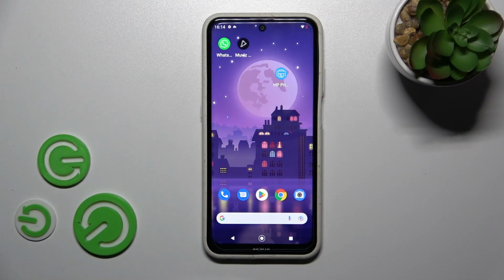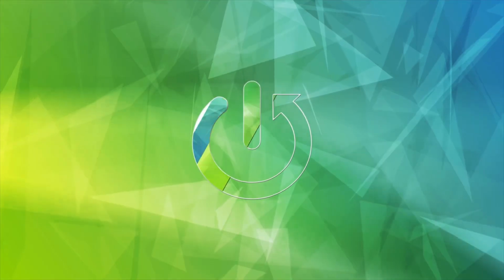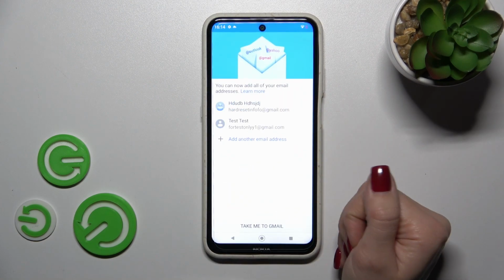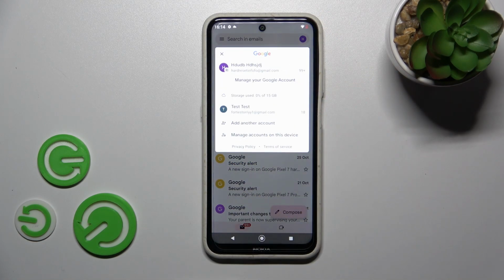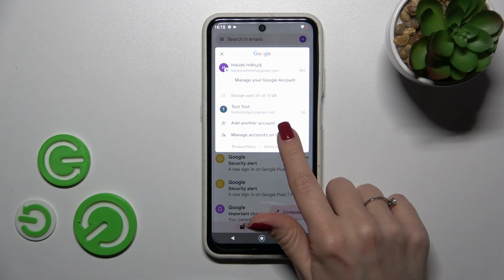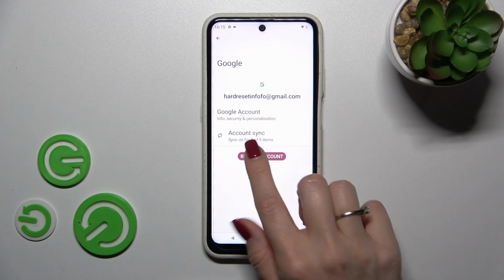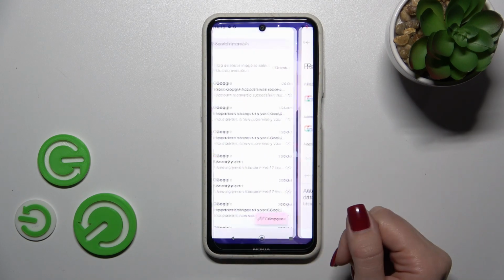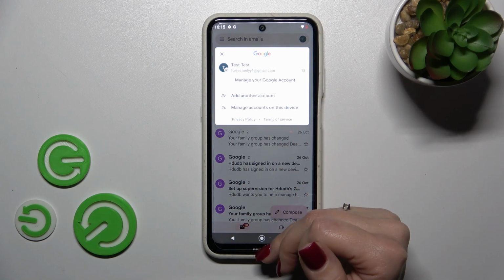Nokia X10 - How To Logout Gmail Account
If you want to remove gmail account from Nokia X10, with this video you can learn how to do it. By following our Instructions video you'll see how to easly sign out Gmail account from Nokia X10. You can find more useful guides on our YouTube channel HardReset.Info! if you have any trouble with any kind of device like Smartphone, Smartwatch, Headphones, Routers, Smart TV, etc... solution should be there!

How to logout gmail from Nokia X10 ?
How to remove gmail account from Nokia X10 ?
Can i sign out from gmail on Nokia X10 ?
How to manage google account on Nokia X10 ?